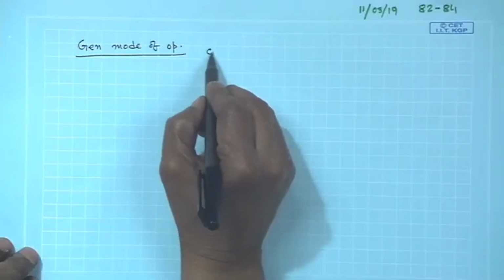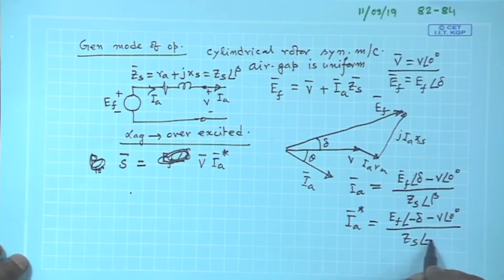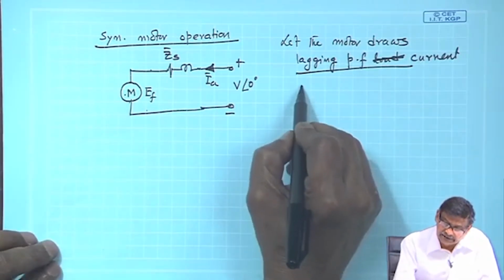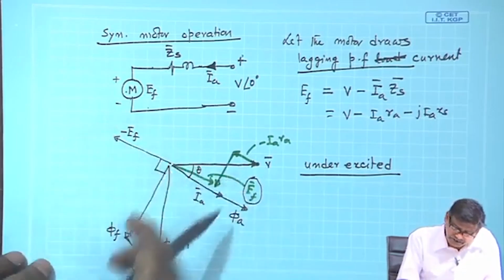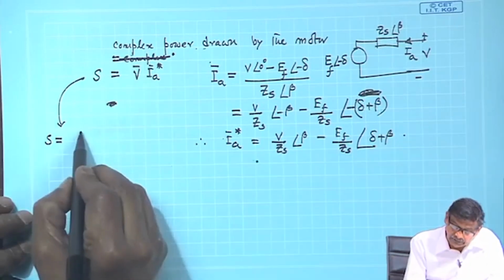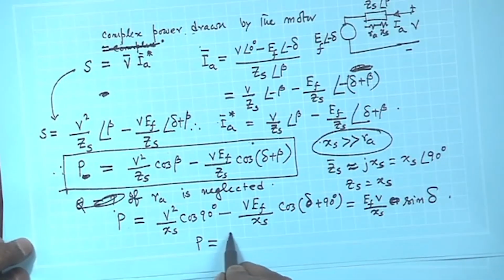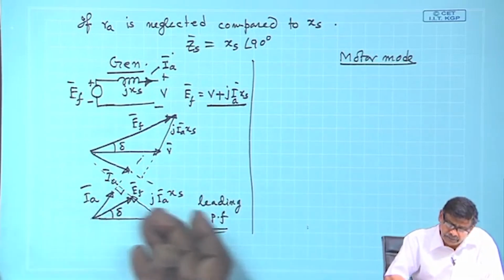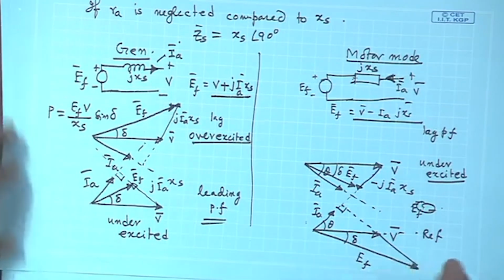Synchronous Motor Operation, Phasor Diagram and Power Expression